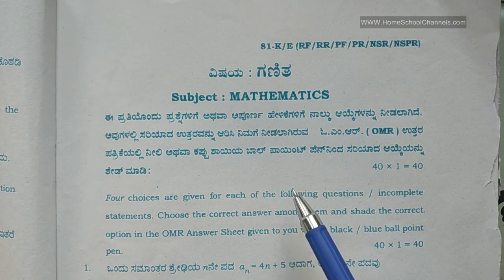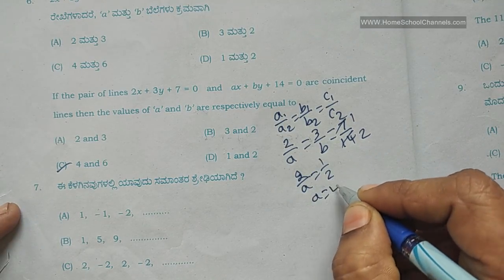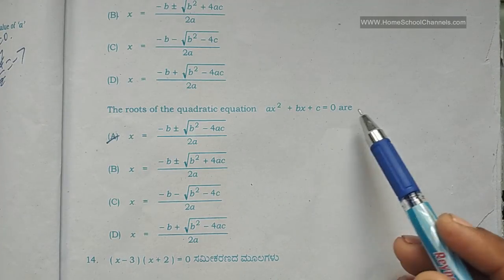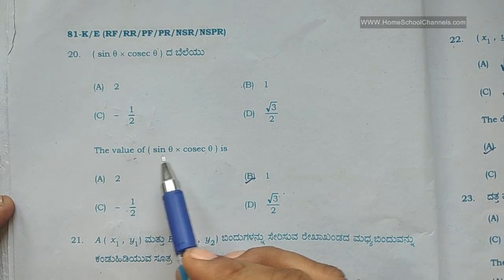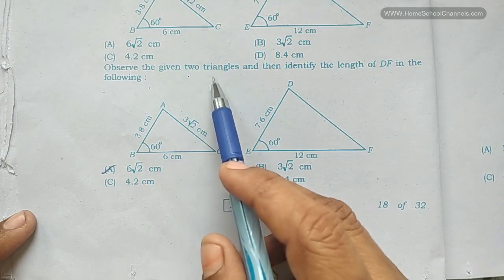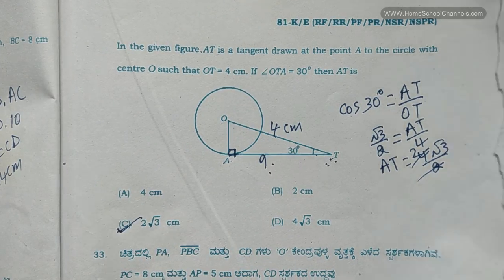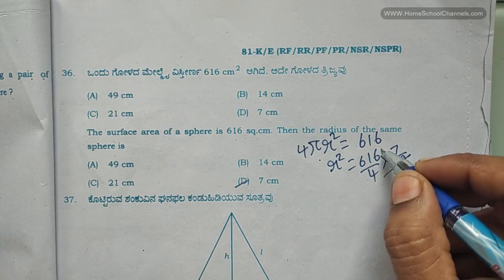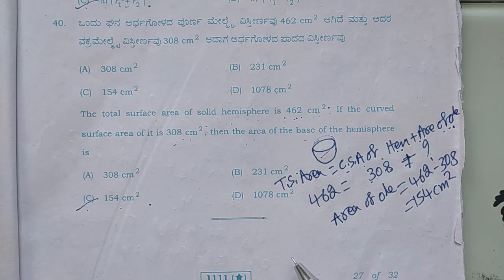SSLC Final Exam 2021 Mathematics Key Answers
SSLC Maths Key Answers
Karnataka Mathematics Key answers